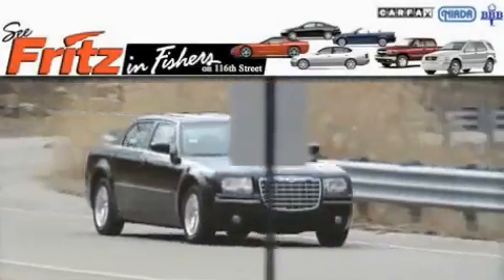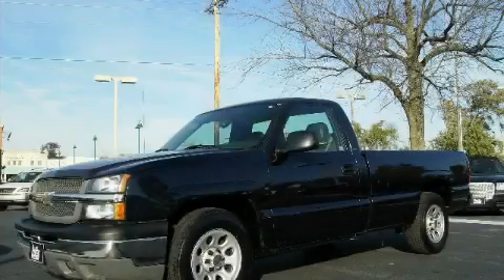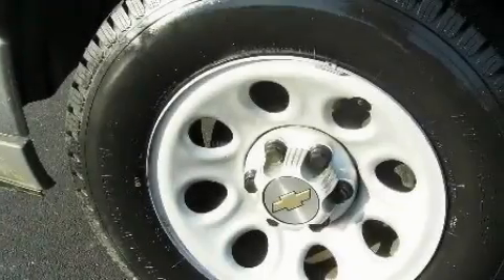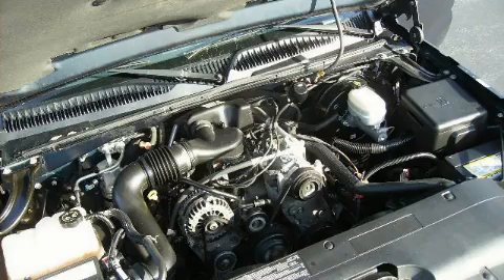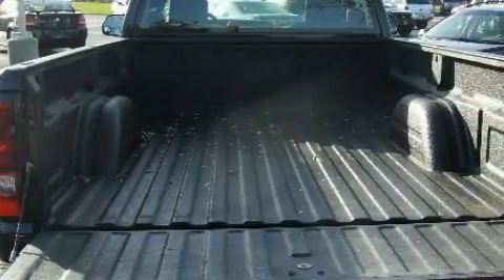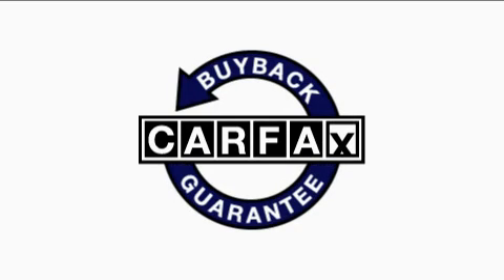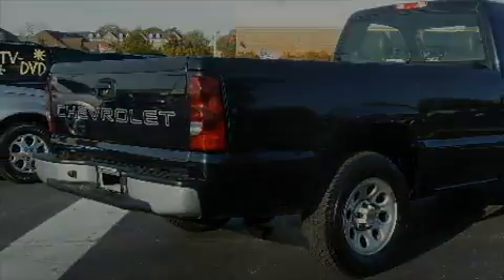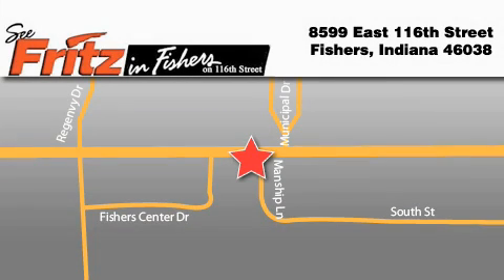Pre-Owned 2005 Chevrolet Silverado 1500 Noblesville IN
Year: 2005
 Make: Chevrolet
 Model: Silverado 1500
 Engine: 4.3L V6
 Trans.: AUTO
 Exterior: Blue
 Miles: 73,771
 Interior: Gray Cloth

 Used 2005 Chevrolet Silverado 1500 Fishers IN